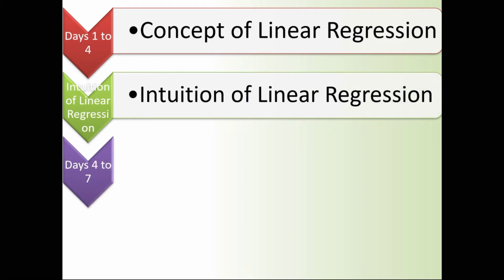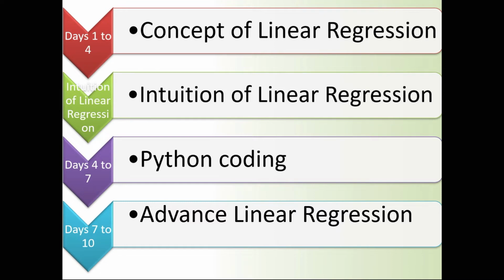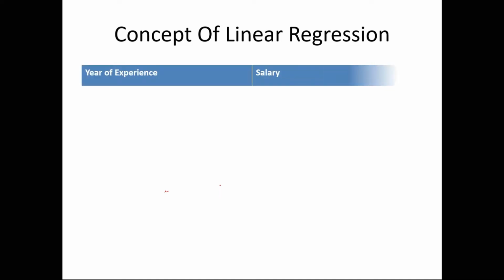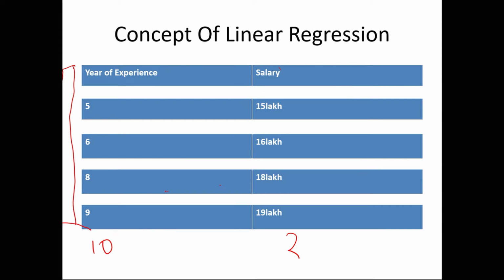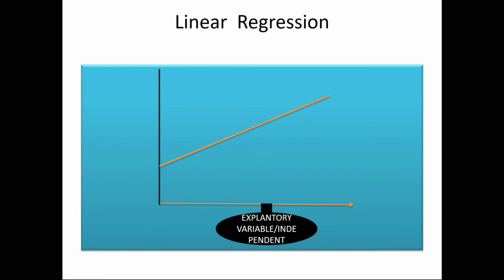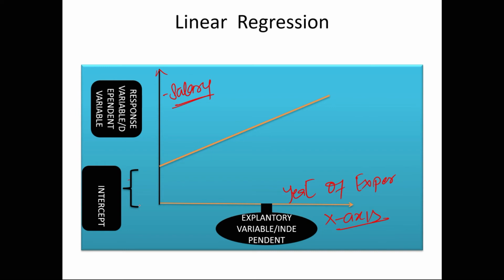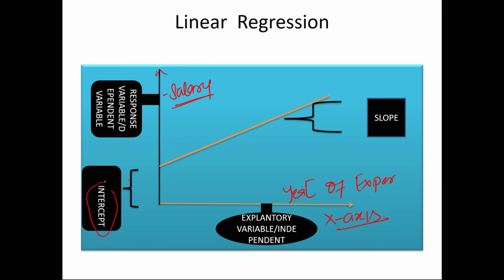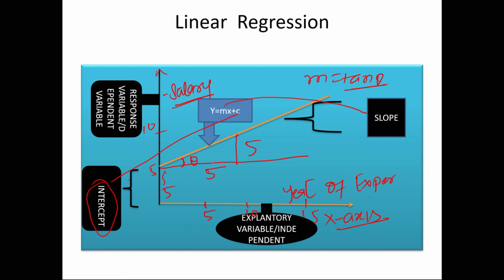Linear Regression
This video help to learn the linear regression.This tutorial is ideal for beginners who want to become to machine learning engineering. Below topics covered
1 Dependent variable
2.Independent variable
3.Slope
4 simple linear regression
 5 Multi linear regression